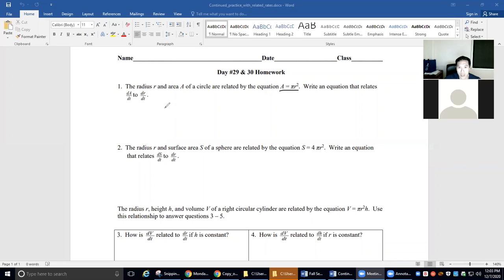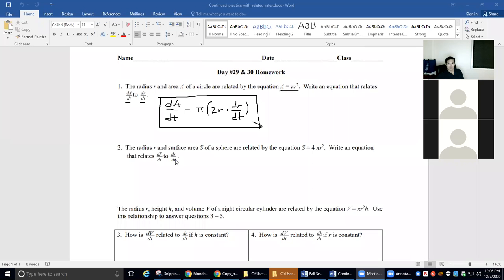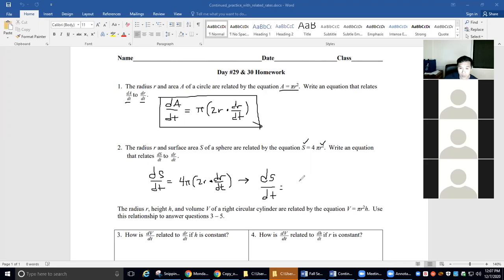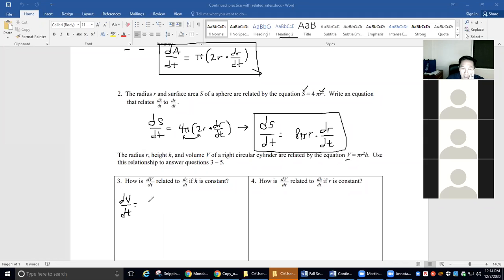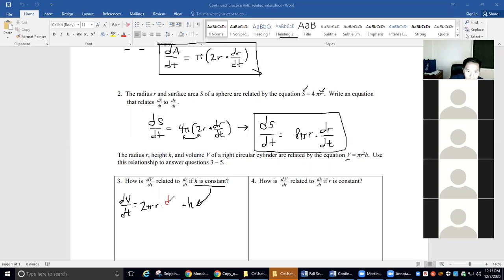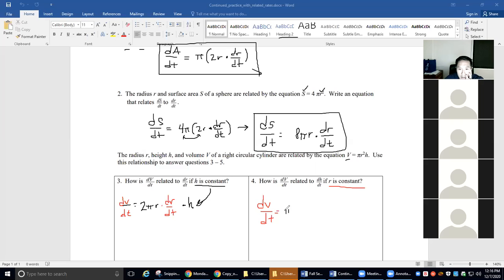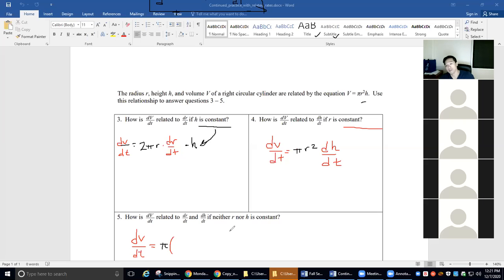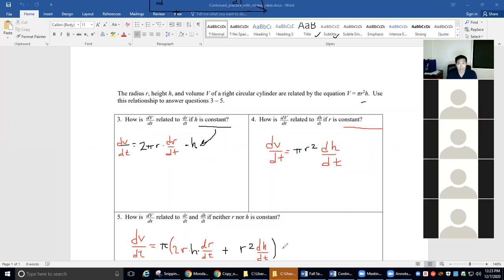12 7 Related Rates continued zoom 0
These notes for todays lecture furthering the understanding of related rates